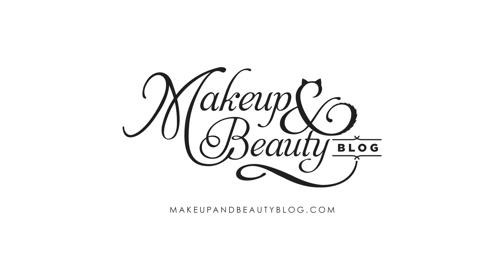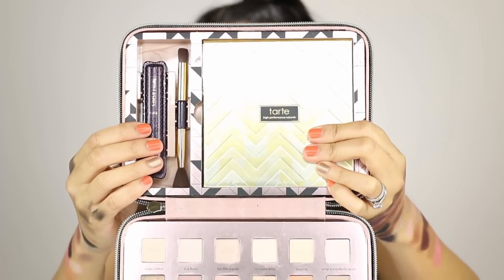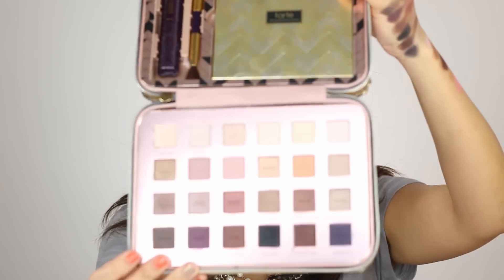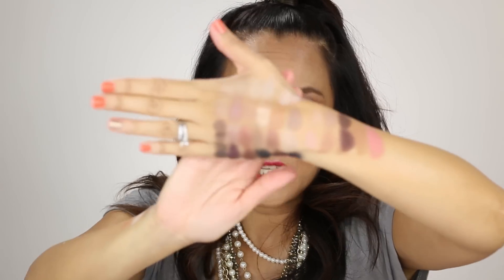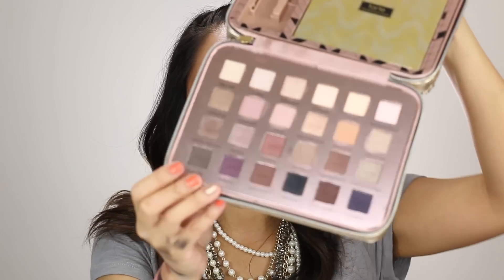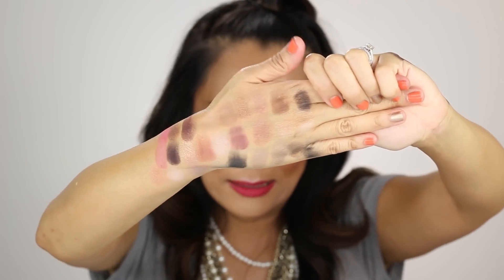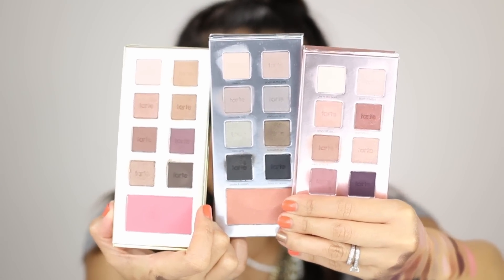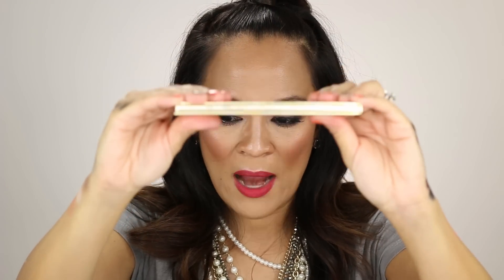Tarte Holiday 2015 Collection Highlights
I'm getting ALL OF TEH FEELS from these two Tarte holiday 2015 sets. Here's a look at the Light of the Party set ($59) and Greatest Glitz ($49), which are my two favorites in the launch (both are available now; deets in the video). They both have a great balance of mattes and shimmers, cool and warm tones, and shades for everyday makeup and exciting nights on the town.

The lip color I'm wearing in this video, by the way, is MAC All Fired Up Lipstick with Redd Lip Pencil, both from the holiday 2015 Magic of the Night collection.

Karen